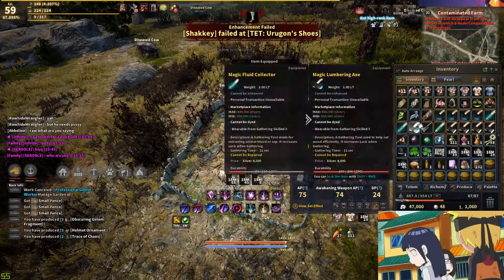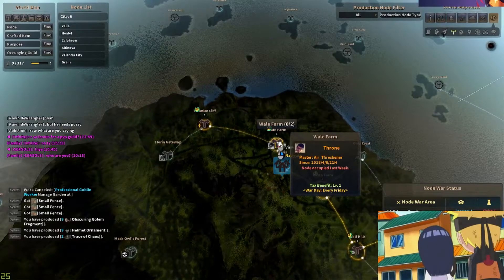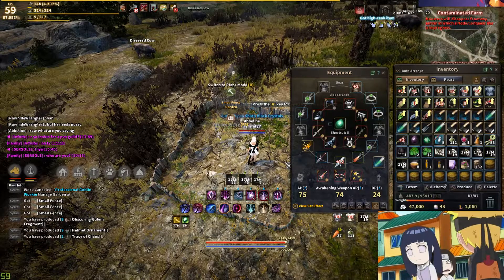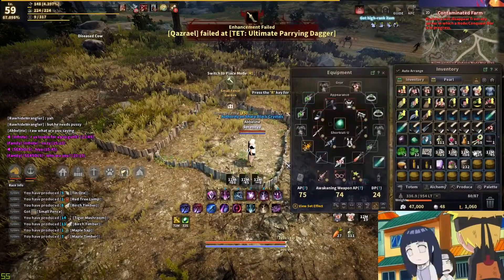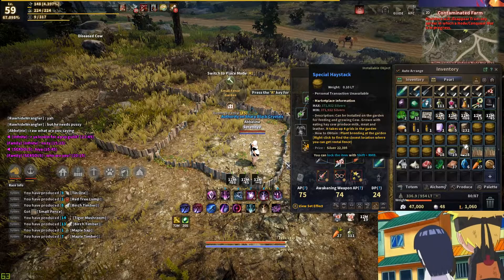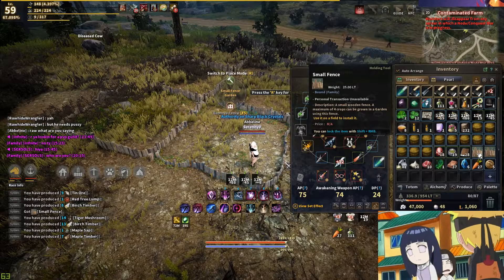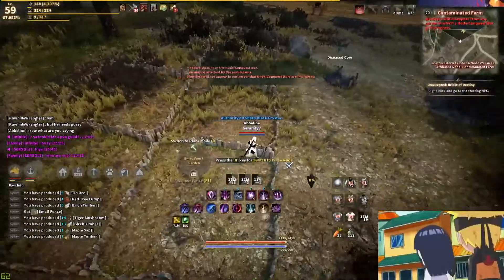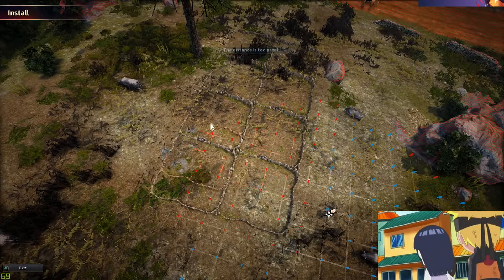Black Desert Online - Cow Farms(Haystacks) and Should You Have Them?